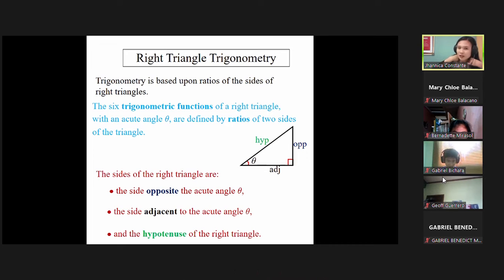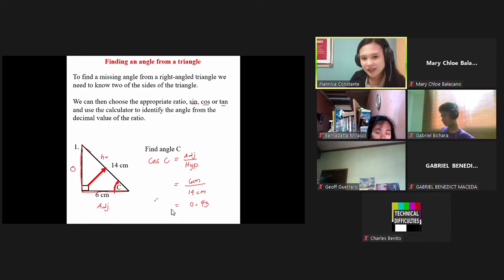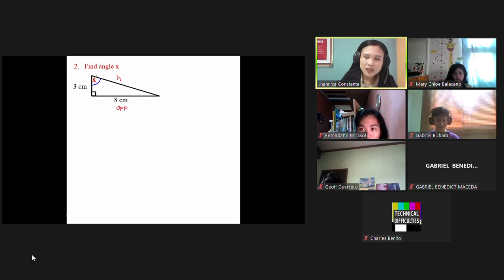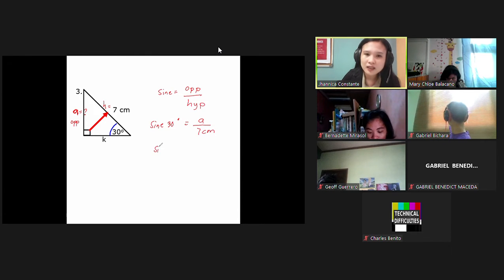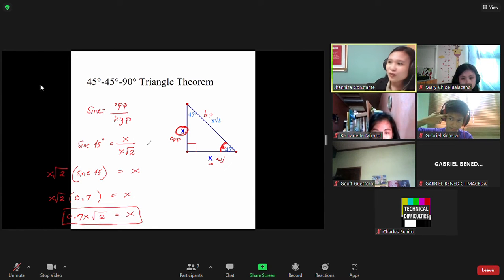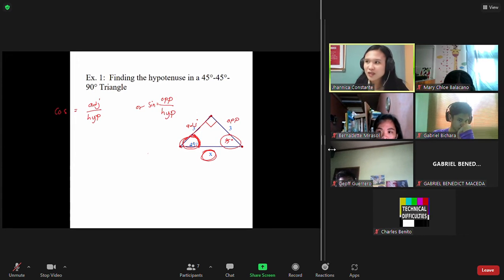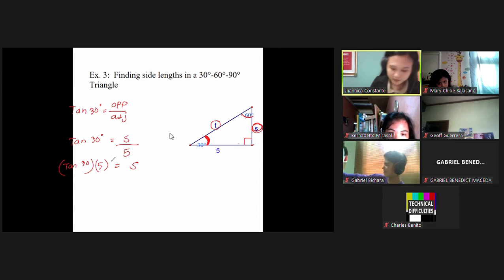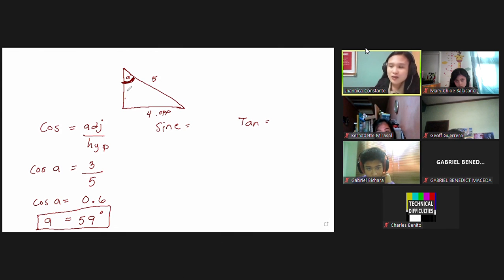Math (11-3-21) - Trigonometric Ratios